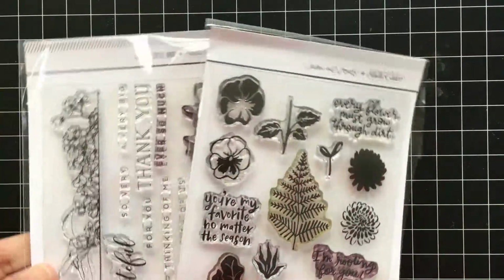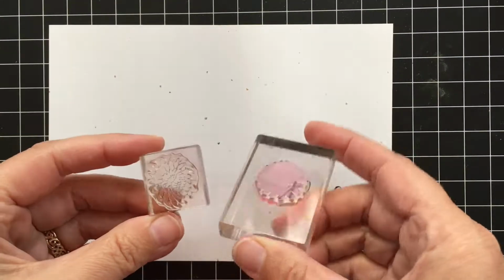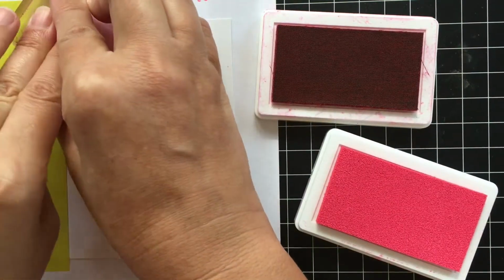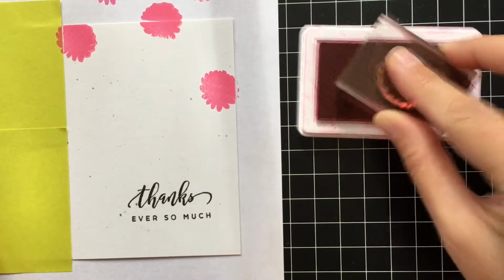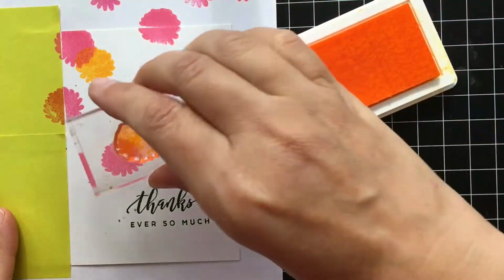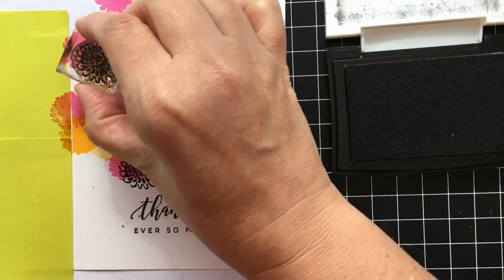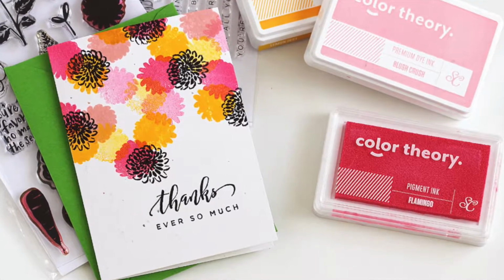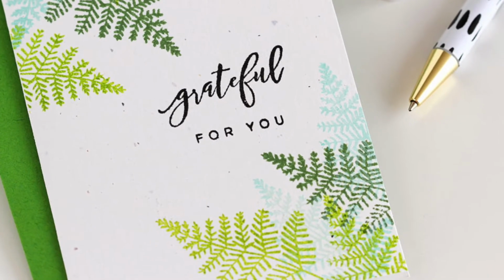9 27 17 LisaS